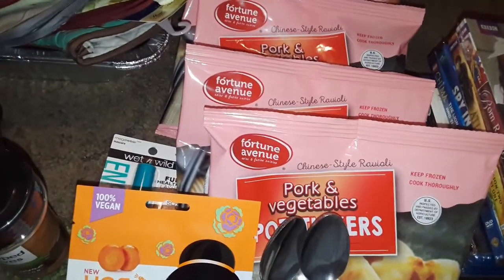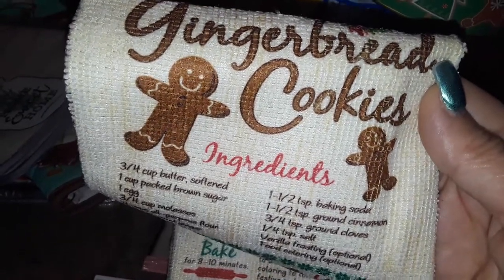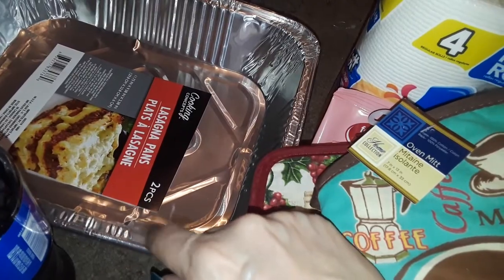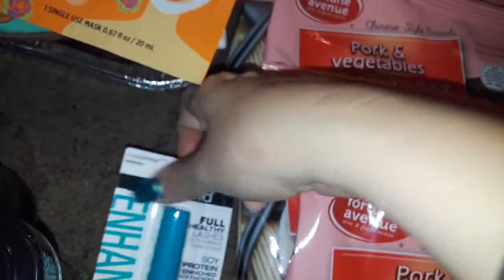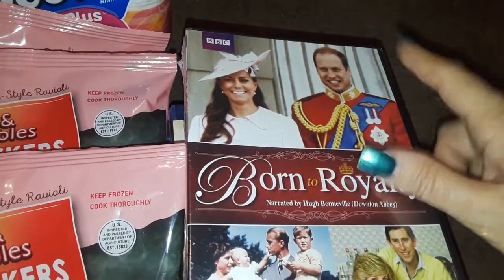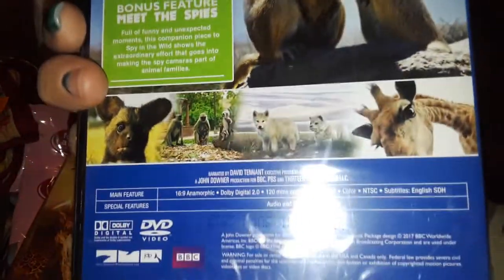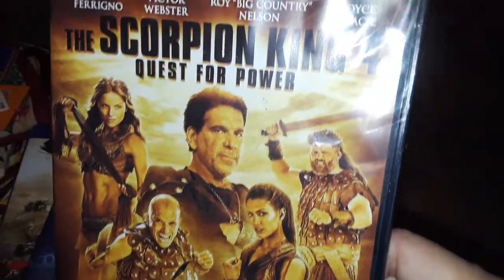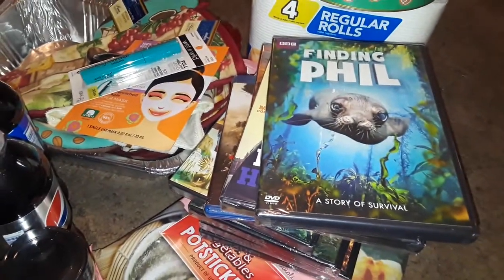New dollartree haul